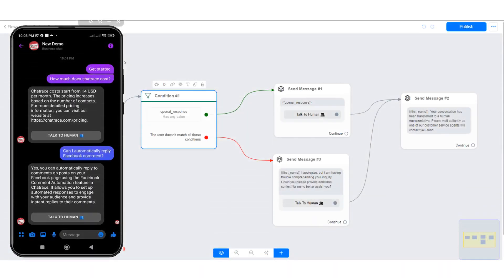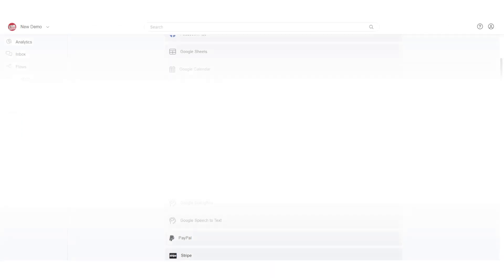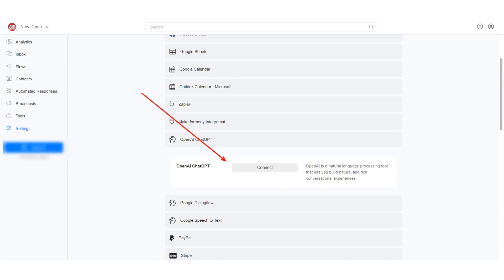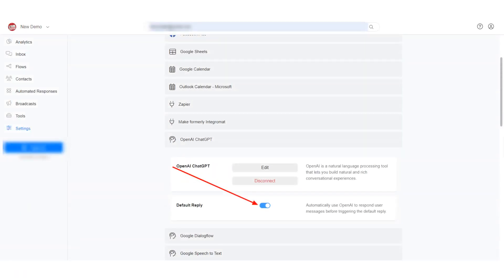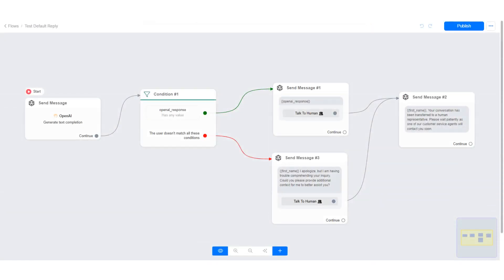Create a customer service chatbot using OpenAI ChatGPT